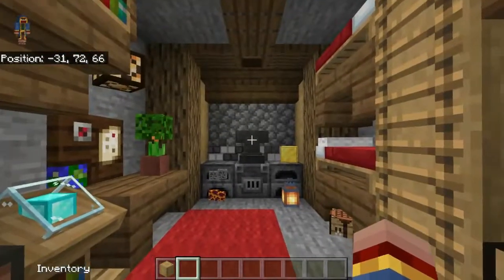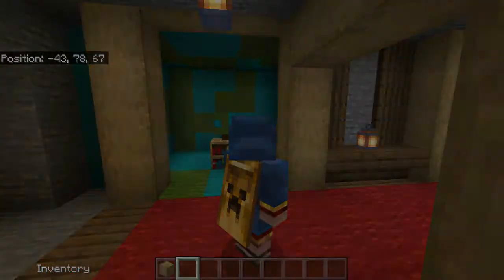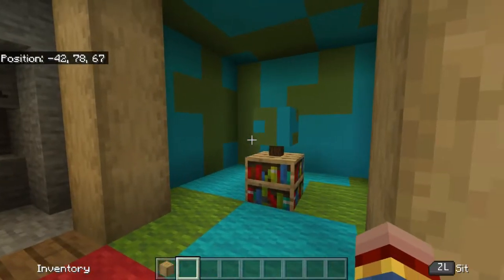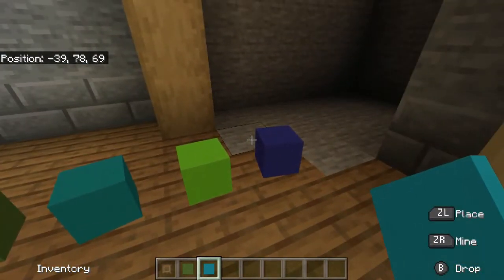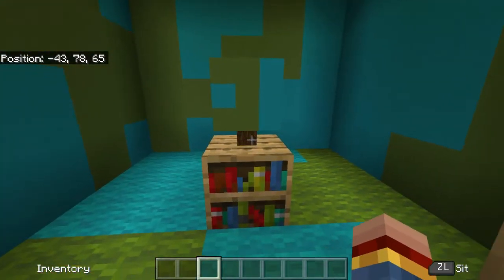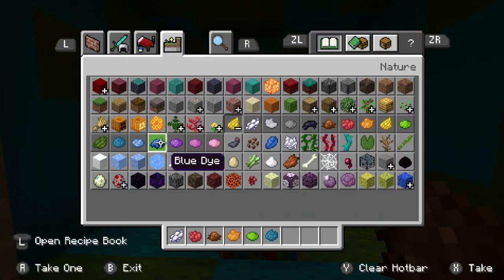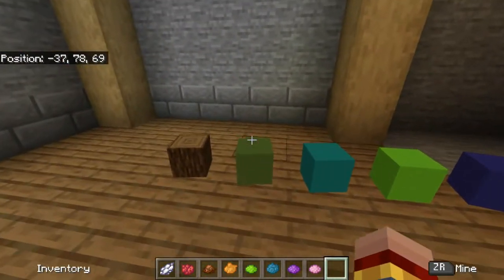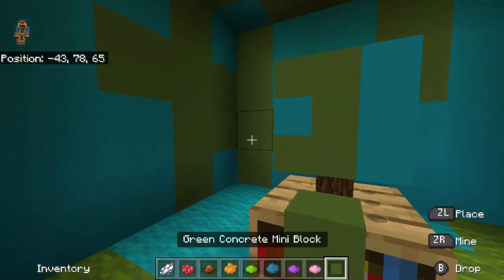How to Make A GLOBE Using EPIC MINI BLOCKS!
Learn how to make an Awesome Globe in Minecraft Bedrock Edition using mini blocks. The Globe may hold more secrets than one might think...

Find out how to use Mini Blocks in cool new ways on the Bedrock Edition of Minecraft. There are so many designs and ideas that you can use with them. See them All!